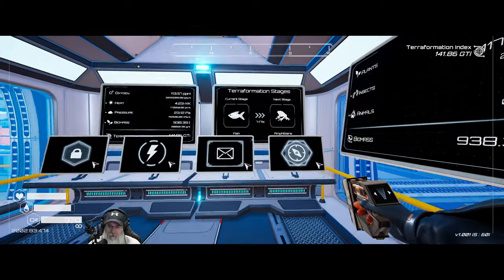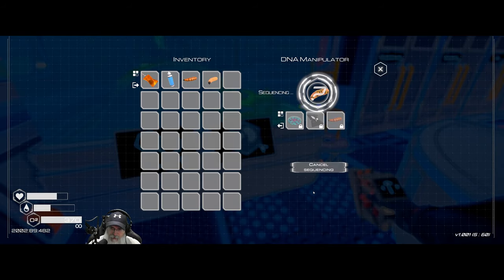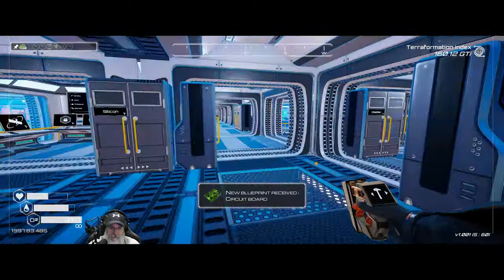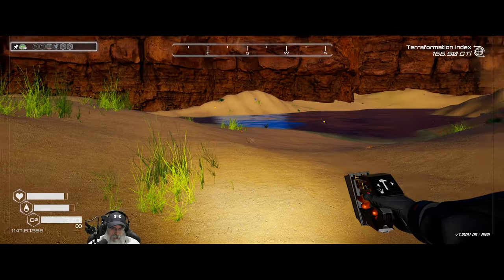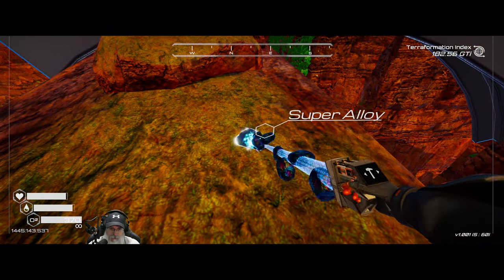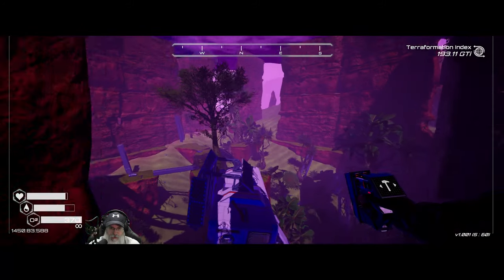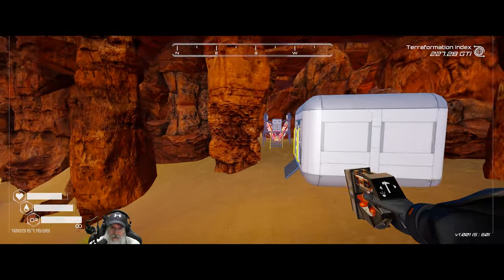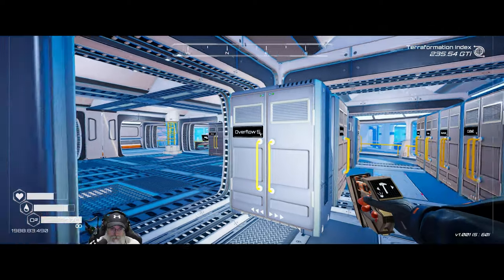Planet Crafter 1.0 Intense Difficulty | E18 Butterflies and Looting